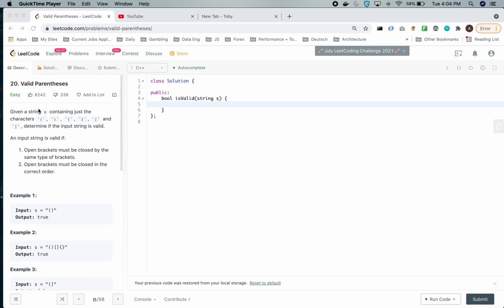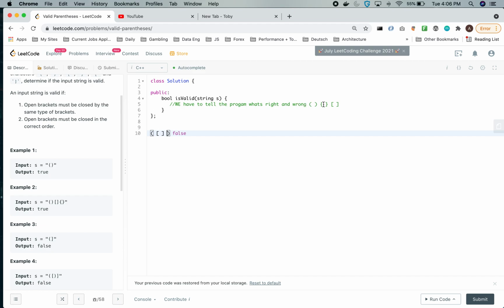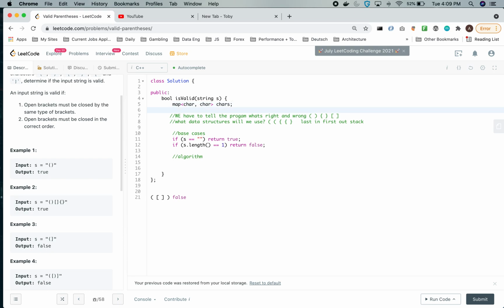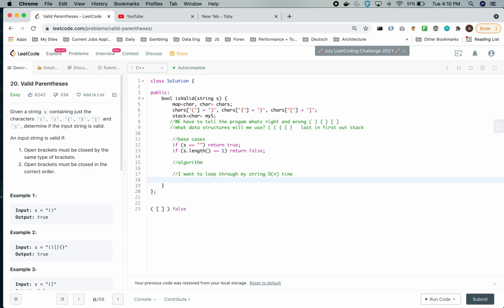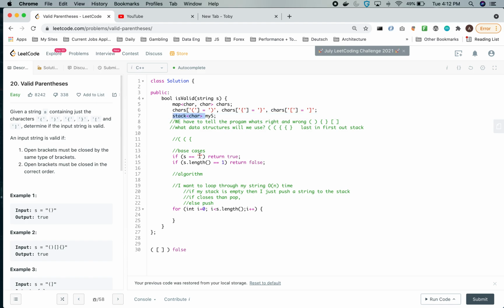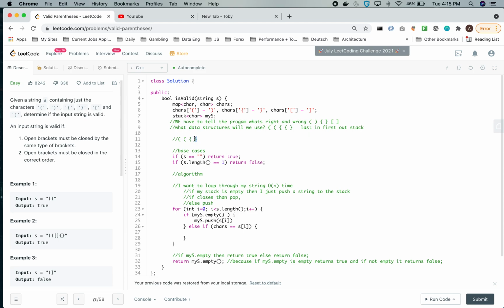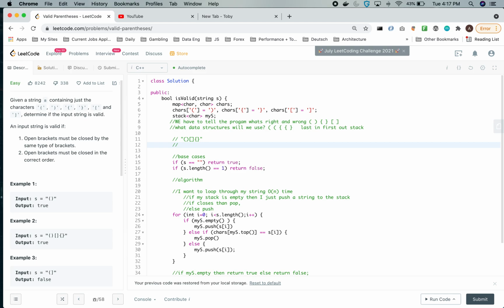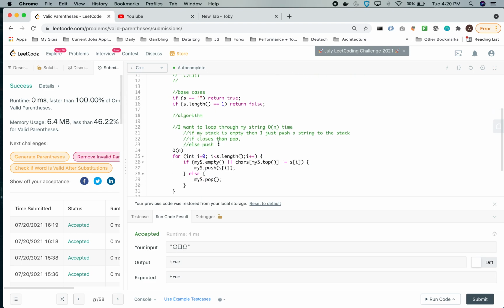Microsoft Interview Question - Valid Parentheses (Leetcode)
Valid Parentheses problem from leetcode
C++
Coding interview problem